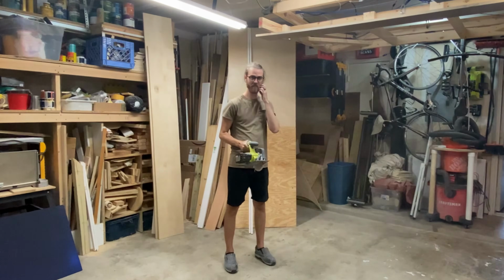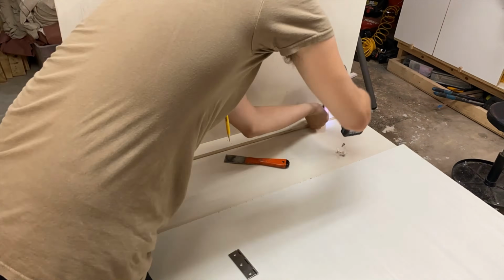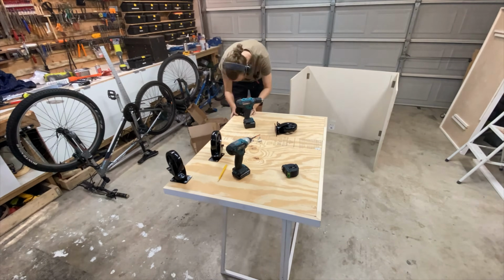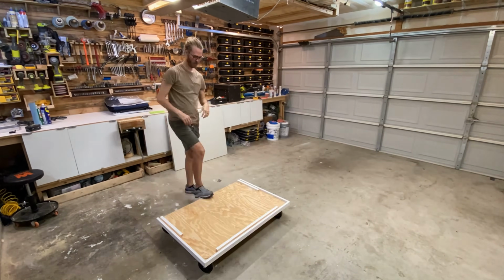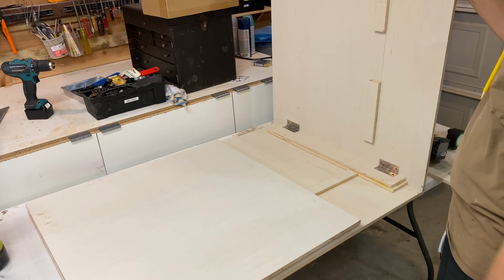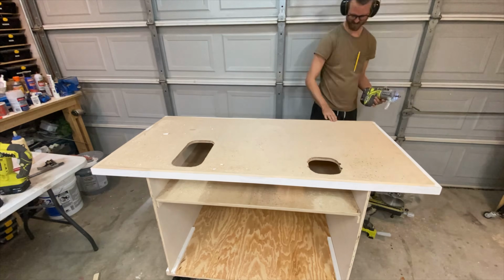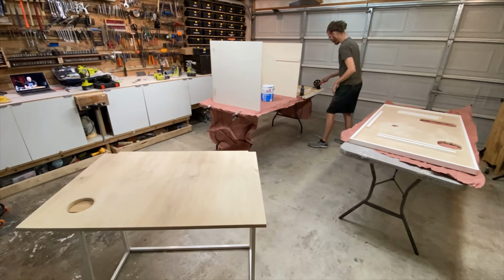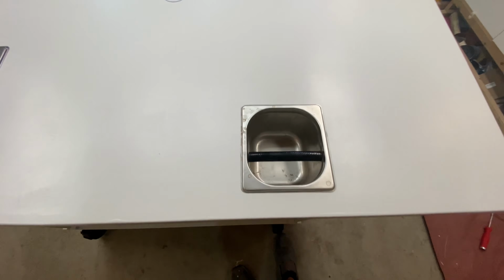Building A Collapsible Coffee Cart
We are still making carts! But we have moved to Longview Texas. We offer shipping and delivery if you can't pick up from us in Longview.

Links to the tools I recommend